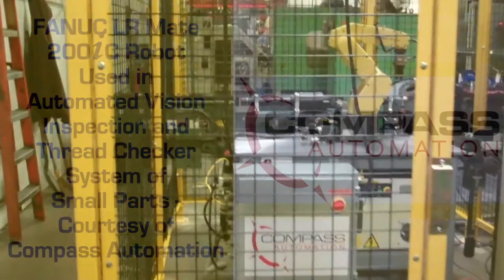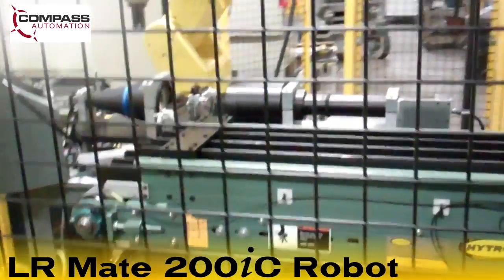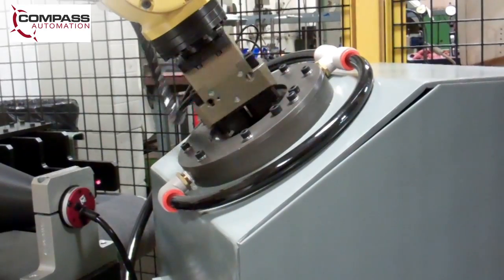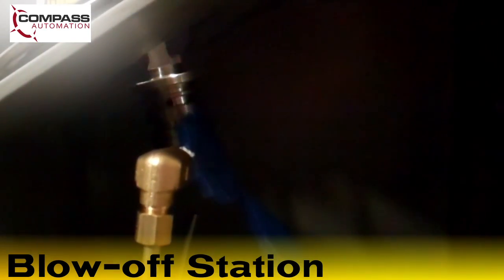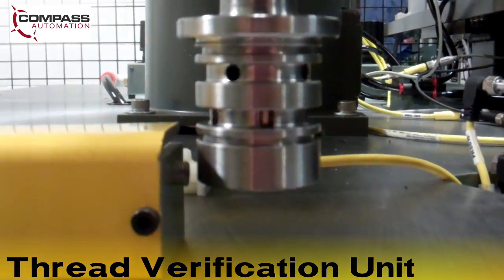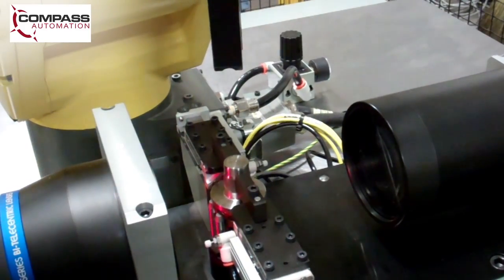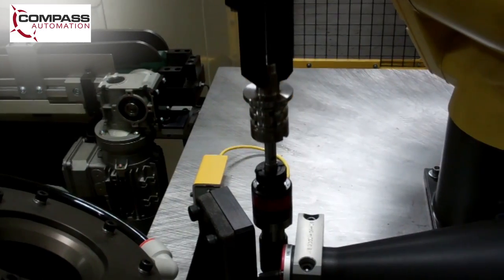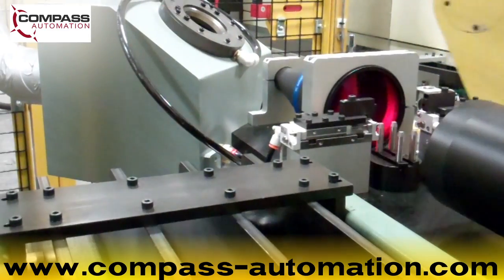Camshaft Robotic Part Inspection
Video produced by Fanuc Robotics.

This automated vision inspection and thread checker system was custom designed by Compass Automation for an end user that required 100% inspection of several critical part features, at a production rate of 35 seconds per part. The system features the FANUC LR Mate 200iC robot, which is ideal for automated inspection operations.

This machining center includes an out-feed conveyor, which delivers completed parts to the automated system. Once a completed part enters the system an in-feed nest accepts parts from the conveyor, utilizing a proximity sensor to alert the robot of part presence in the nest.
The LR Mate 200iC robot moves the part to a blow-off station, where excess cutting fluid is removed from the part. The robot then moves the part to the New Vista Thread Verification Unit for inspection; this unit tests the pitch and depth of the part's internal threads.
Next, the LR Mate 200iC robot moves the part to the vision inspection station, where a custom-designed inspection system measures several geometric features on the part, including the part's height and diameter.
Finally, the robot moves the part to an out-feed conveyor for post-processing and packaging.
This Compass Automation system, along with the FANUC LR Mate 200iC made it possible for the end user to meet the standards set by their customer for complete inspection of the part at the required production rate.

Compass Automation is the premier provider of custom inspection automation.